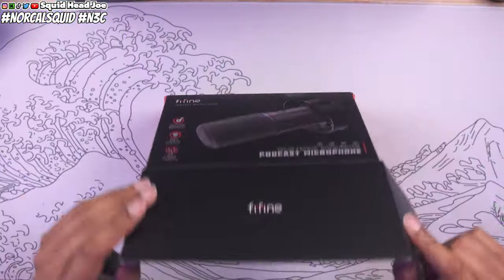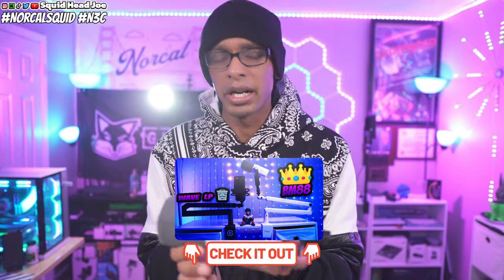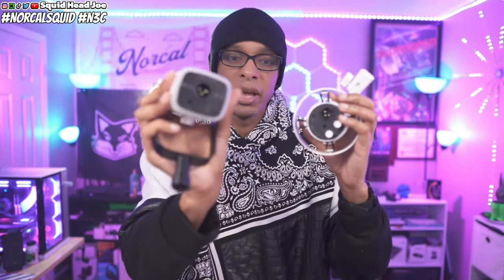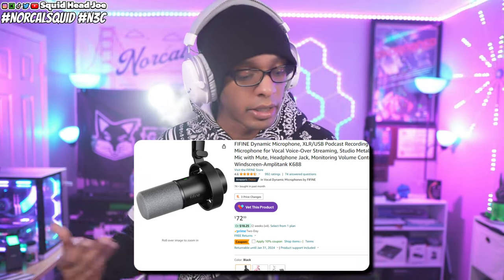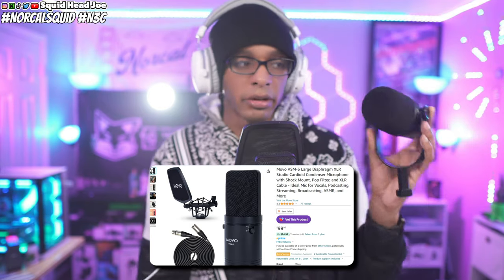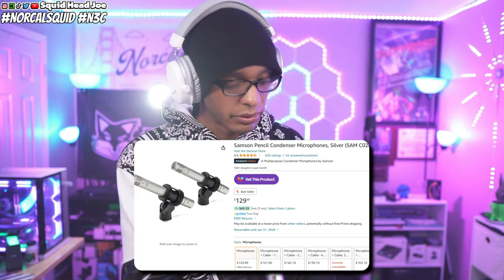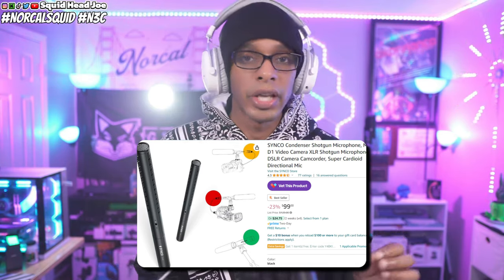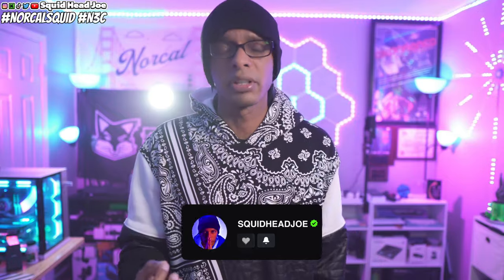Best budget mic for Gaming, Discord & Streaming in 2024 | fifine k688 In White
Looking to elevate your audio game without breaking the bank? Look no further! In this video, we dive into the latest must-have for gamers, Discord enthusiasts, and streamers—the Fifine K688 in a sleek White edition.

🌟 Why Fifine K688?
Discover the unbeatable features that make the Fifine K688 the go-to choice for budget-conscious creators. From immersive gaming experiences to seamless Discord communication and top-notch streaming quality, this mic has it all!

🎮 Gaming Perfected
Explore how the Fifine K688 enhances your gaming sessions with crisp and clear audio. Say goodbye to background noise and hello to an immersive gaming atmosphere that takes your experience to the next level.

💬 Crystal Clear Discord Communication
Unleash the power of clear communication on Discord. Whether you're strategizing with your team or just catching up with friends, the Fifine K688 ensures that every word is heard with precision.

🔴 Optimized for Streaming Success
For aspiring and seasoned streamers alike, the Fifine K688 is a game-changer. Delve into how this budget-friendly mic delivers professional-grade audio for your audience, keeping them engaged throughout your stream.

📈 Why 2024 Matters
Get a glimpse into the future of audio technology as we discuss why the Fifine K688 stands out in 2024. Stay ahead of the curve and upgrade your setup with this innovative mic.

🤔 Thinking of Investing? Watch This First!
Before you make any decisions, watch the video to get an in-depth look at the Fifine K688 in action. We cover everything from unboxing to setup, ensuring you make an informed choice.

Ready to elevate your audio setup? Click the link to grab your Fifine K688 in White and take the first step towards unmatched audio quality.

Stay in the loop with the latest in gaming tech!

for more updates, behind-the-scenes content, and community discussions.

🔍 Timestamps:
0:00 - Introduction & Unboxing
2:36 - K688 Model Colors
3:14 - K688 Quality & Overall Thoughts
6:58 -  Lizard Model Pros and Cons
10:18 - The Test Setup
12:38 - Sound Test VS. 5 other Mic's
25:57 - Final Thoughts & Verdict
28:58 - EQ sound Test
29:32 - Outro